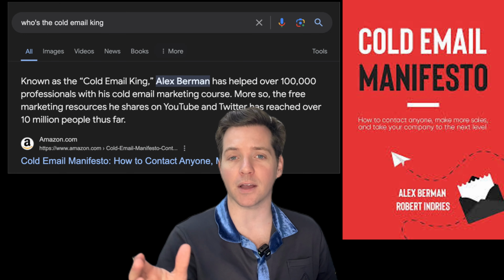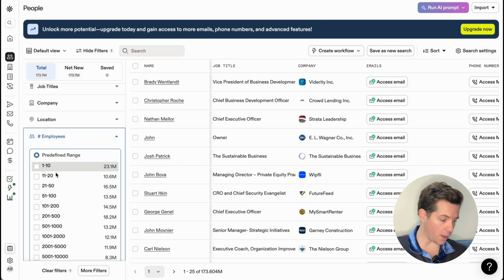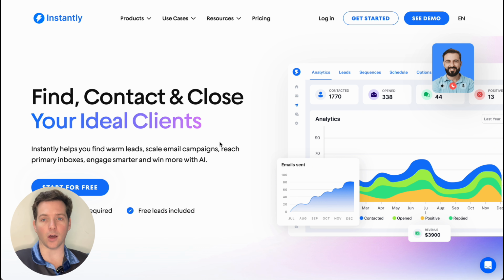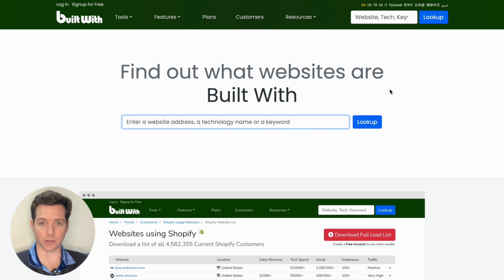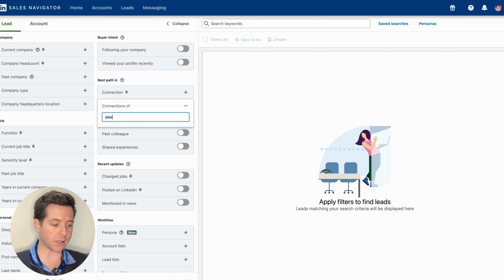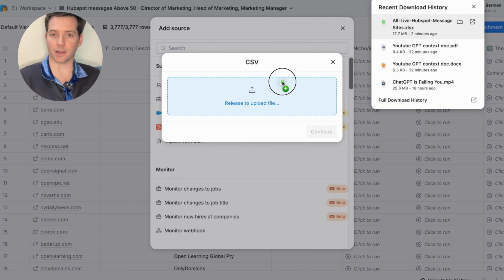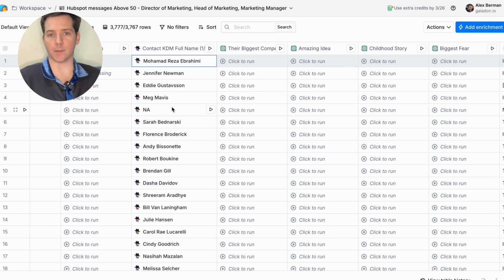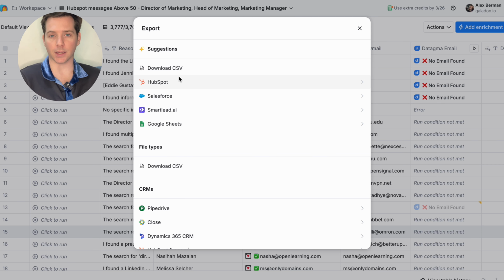How to Stay Out of Spam in 2025 (Cold Email)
If your cold emails aren’t getting replies, your lead list is the problem. Here's why NOT to use Apollo and how to use Clay and data enrichment (step by step) to get your bounce rate to 0% so that you can stop being marked as spam and start booking meetings with cold email

🚀 What tools do I recommend to grow your company?

ABOUT ME
Hey there! I'm Alex Berman, I specialize in cold email, lead generation, and hypergrowth digital marketing strategies.

I've built a 7-figure agency, successfully exited 5 SaaS companies, and authored a bestselling book on cold emailing. My journey has been all about helping businesses grow and succeed.

Right now, I'm embarking on an exciting new adventure: building the ultimate mastermind for agency growth... AB Mastermind.